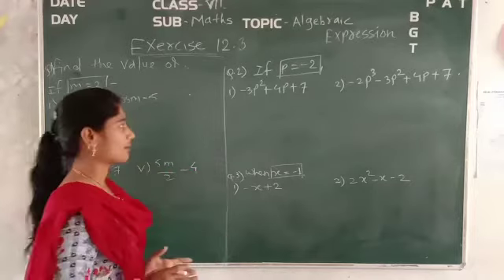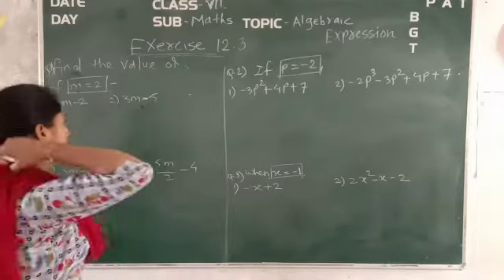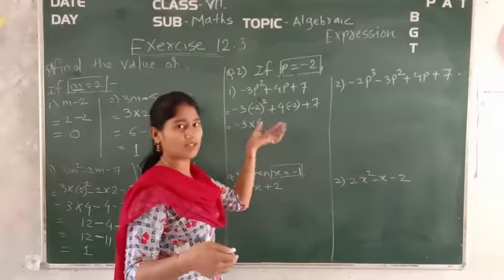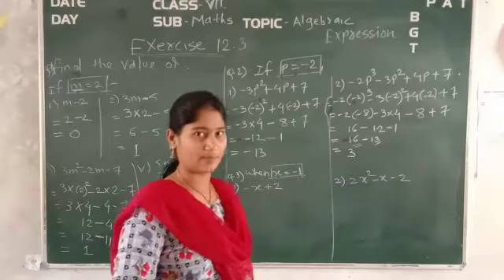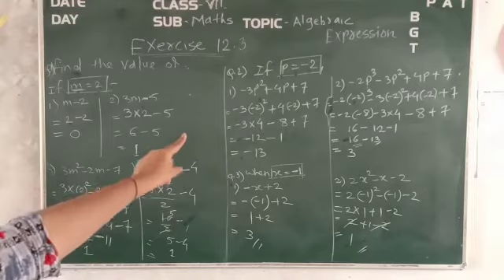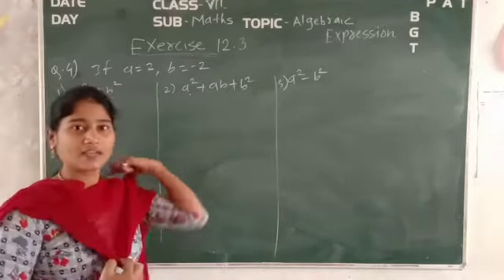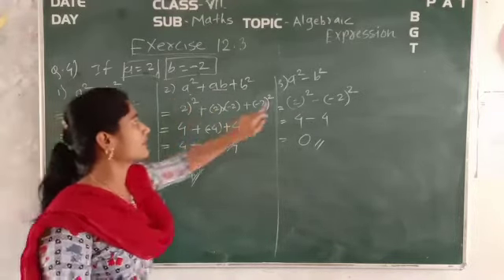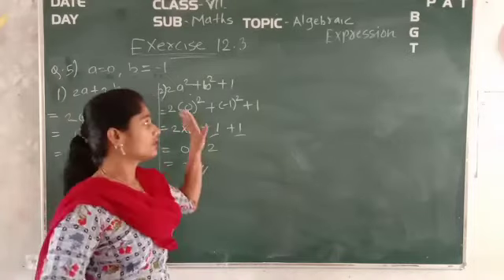Class 7th Maths Exercise 12.3(part1)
Finding the value of Expression through value of the variables ..